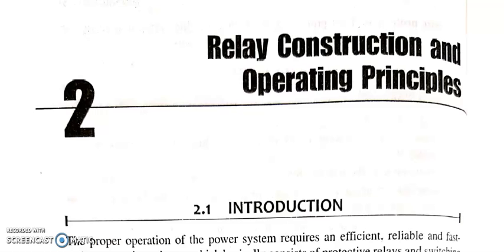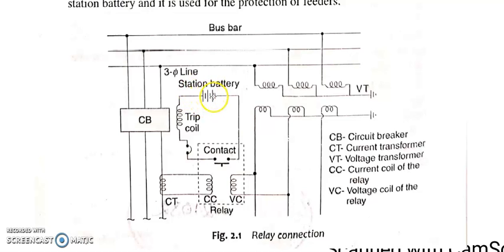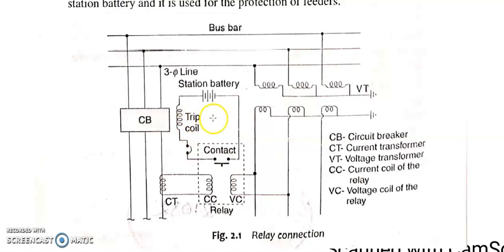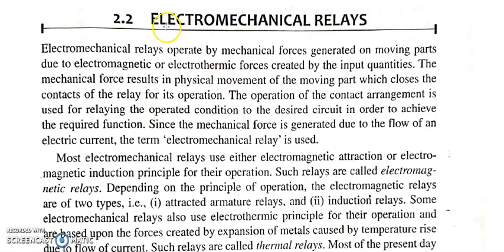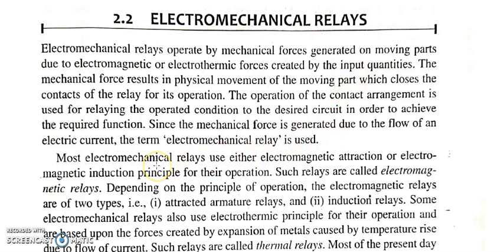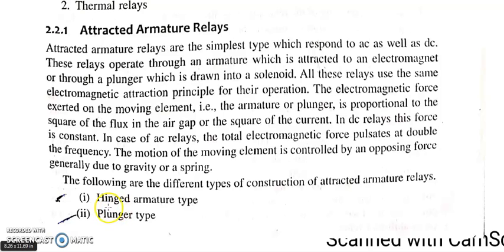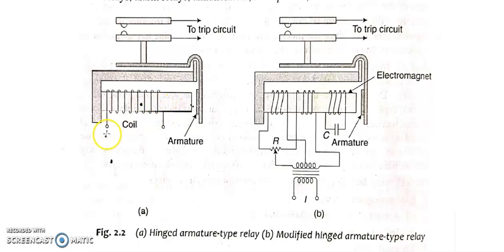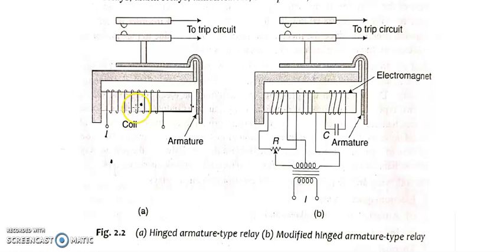INTRODUCTION TO POWER SYSTEM PROTECTION MODULE 1, PART 8